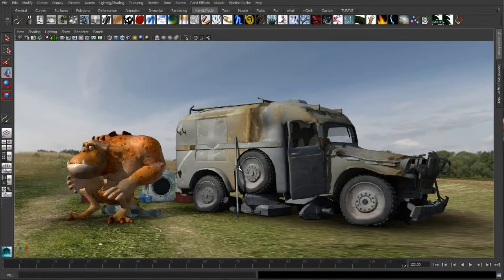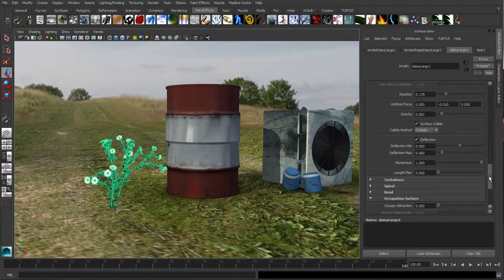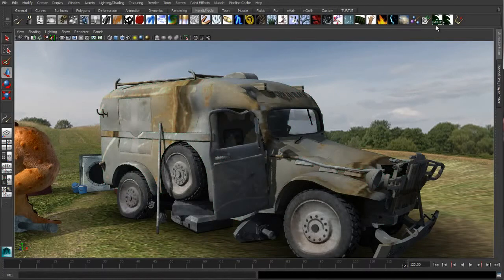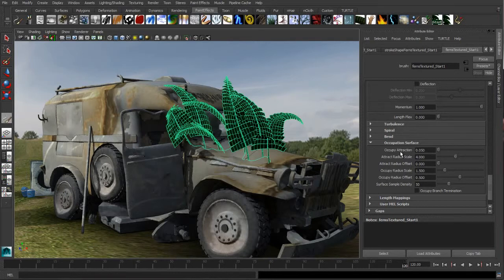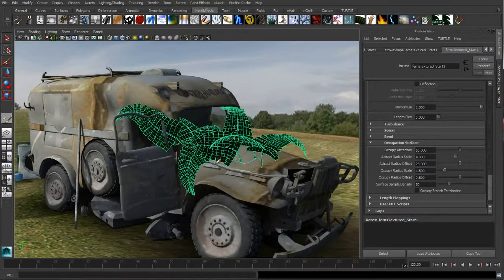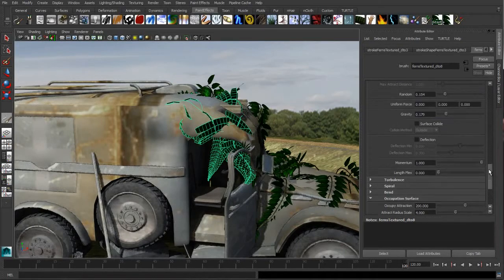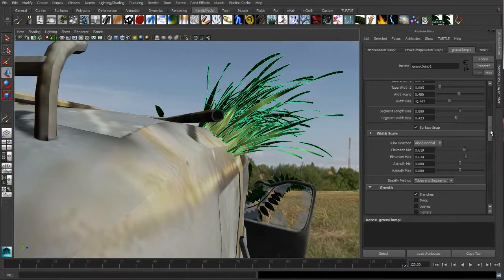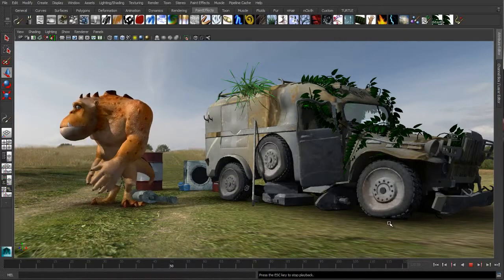Maya 2014 Controle como as pinceladas do Paint Effects reagem.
Editor de nós aprimorado